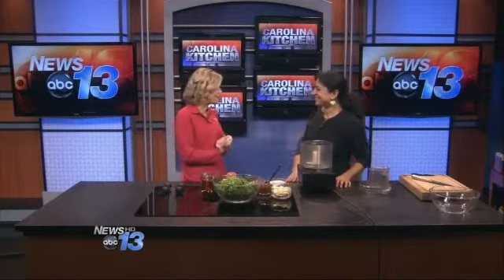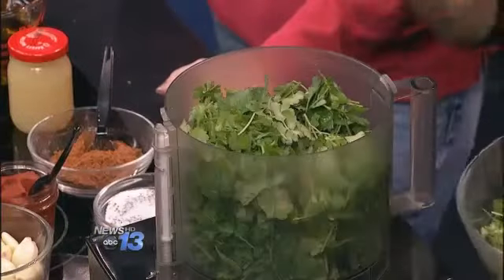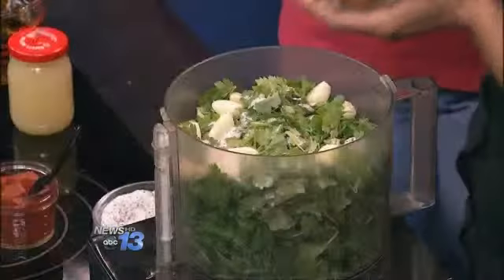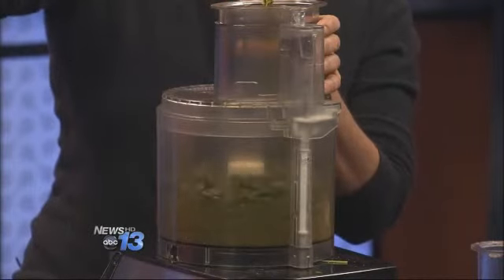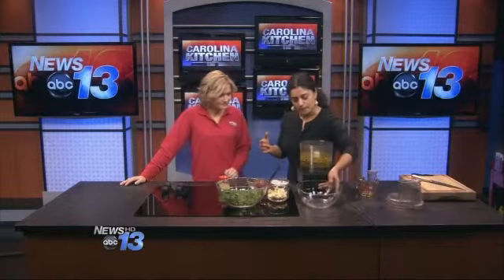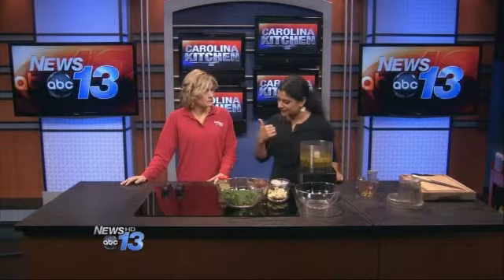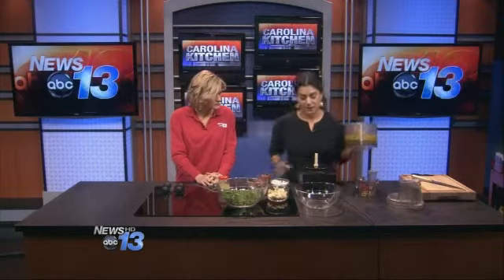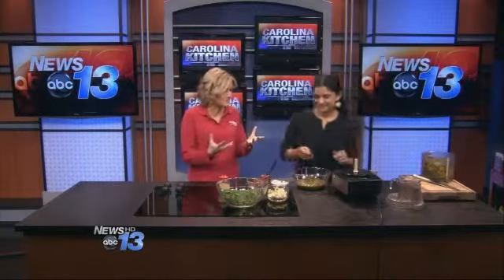Charmoula Sauce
by By Chef: Suzy Phillips Gypsy Queen

Ingredients
8-10 garlic cloves smashed to a paste
2 Tablespoons ground cumin
1 tablespoon Paprika
1 Teaspoon Cayenne pepper or to taste
1 Cup extra virgin olive oil
1/4 cup lemon juice
1 bunch chopped cilantro
1 bunch flat leaf parsley
1 teaspoon Salt or to taste
1 teaspoon tomato paste (optional)

Instructions
Combine all ingredients and whisk together or process in a blender or food processor.  Can be made in advance and stored several days in the fridge or freeze.This sauce is great on any seafood, poultry or meat dishes.